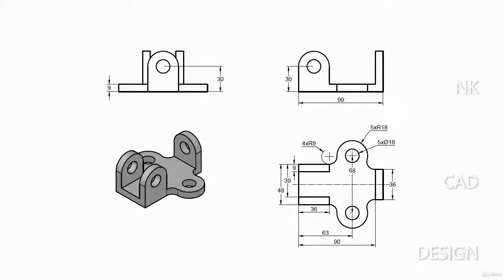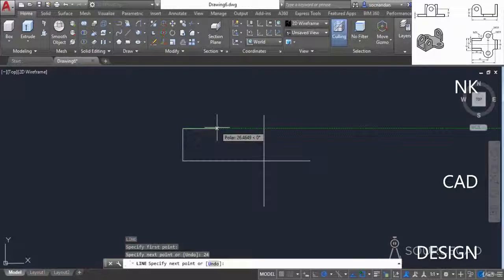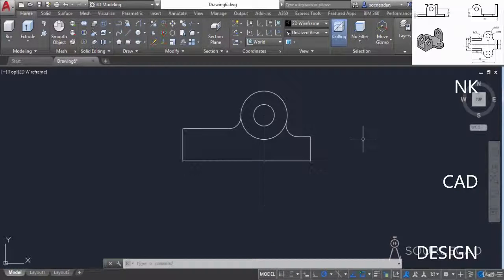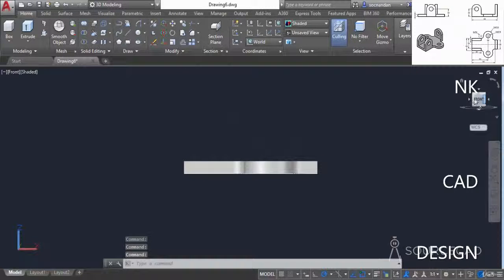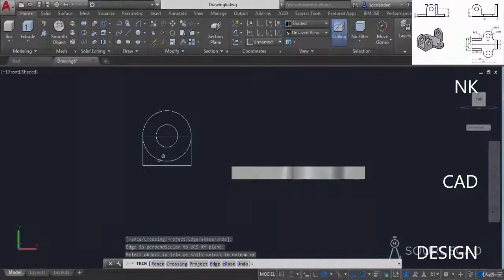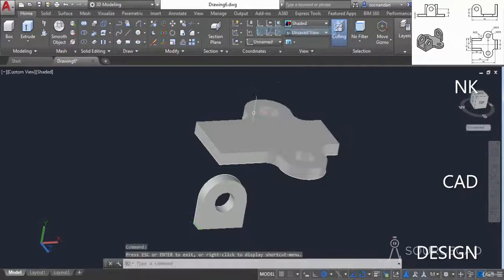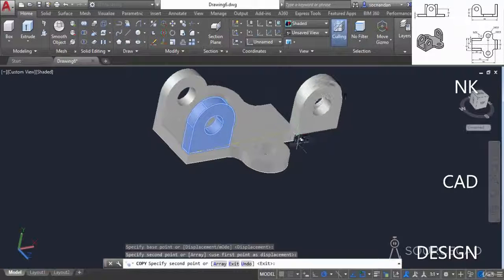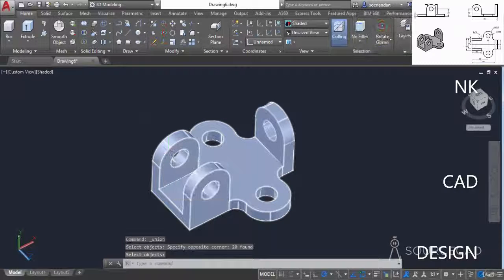how to make a 3 way nut in AUTOCAD 3D.